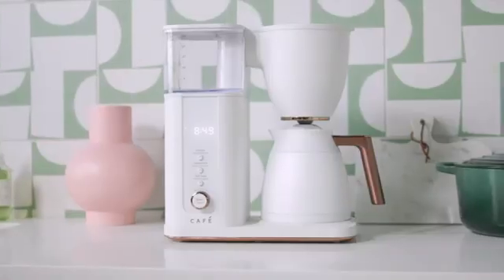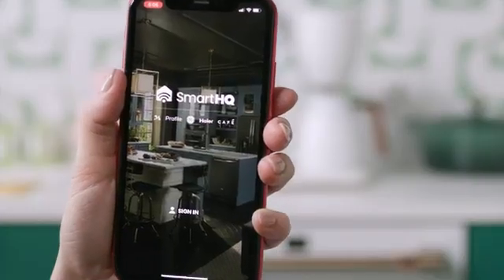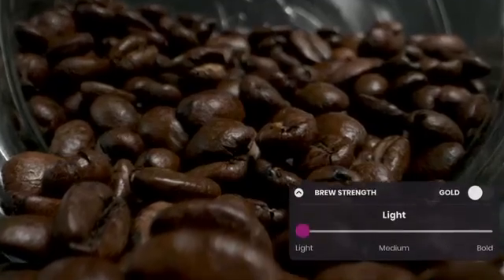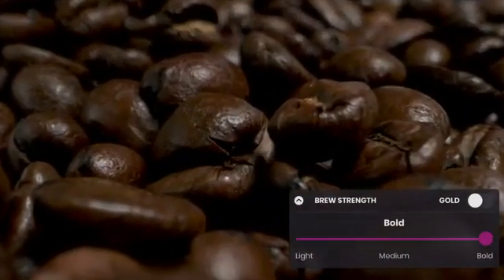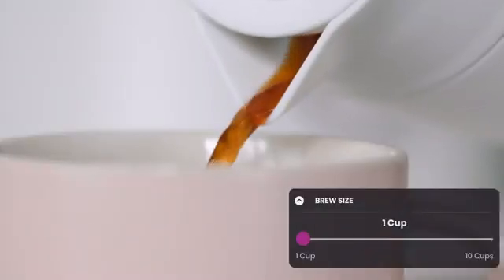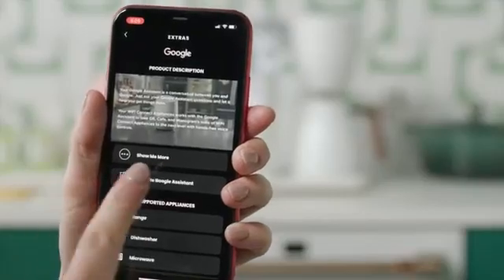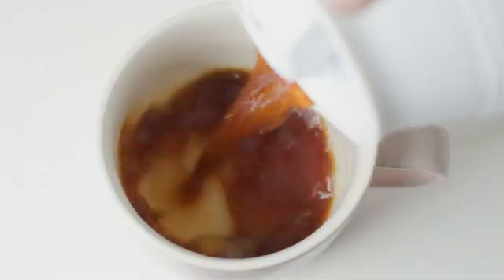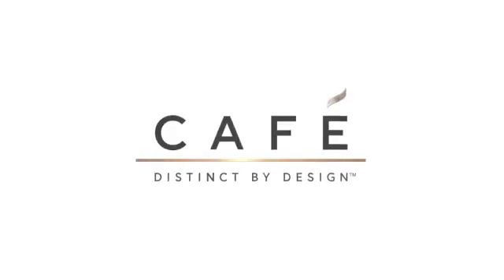Café Specialty Drip Coffee Maker | 10-Cup Insulated Thermal Carafe | WiFi Enabled Voice-to-Brew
Assalam O Alikum !  My name is furqan haider